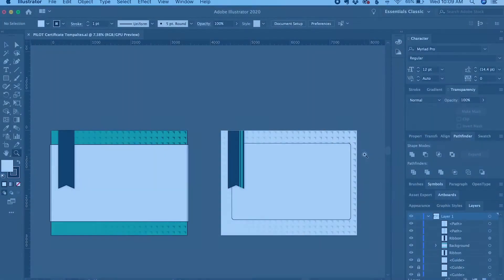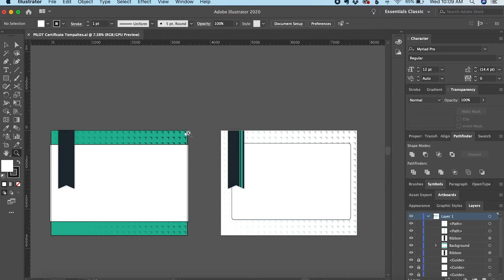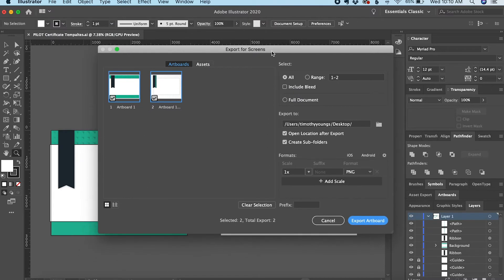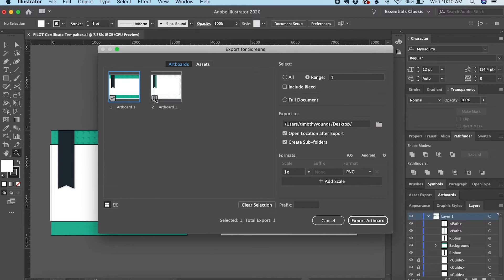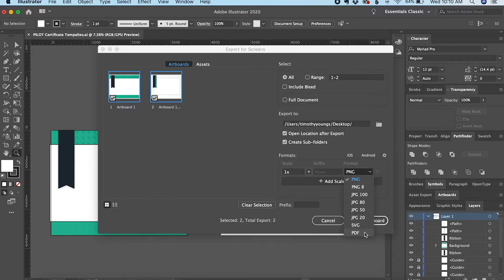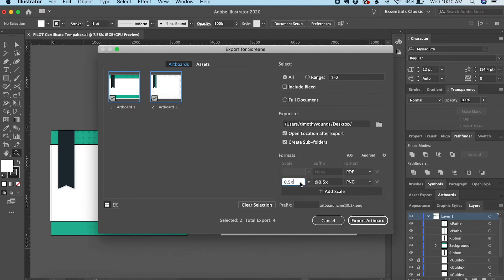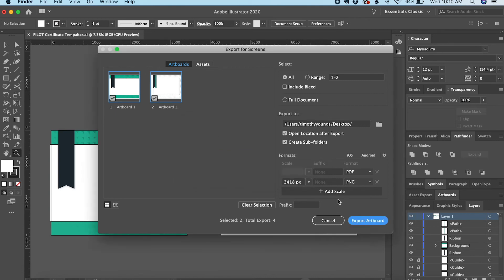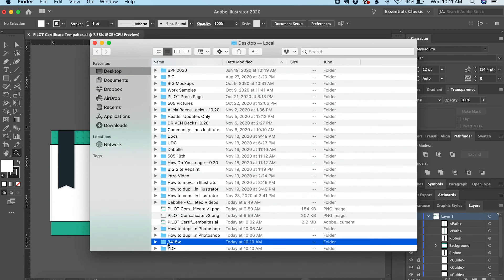How to save artboards as separate PDF files in Illustrator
Here is a quick tutorial on how to export artboards in Adobe Illustrator as separate PDF files.